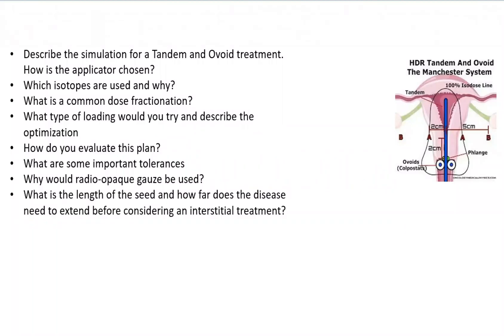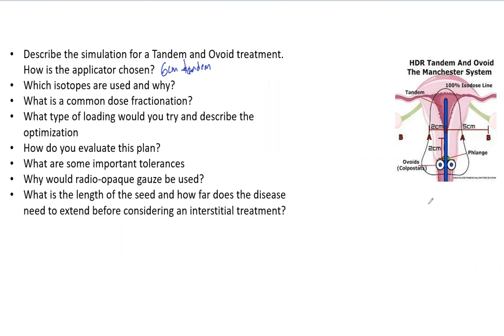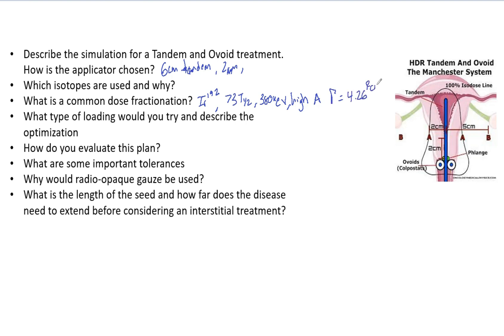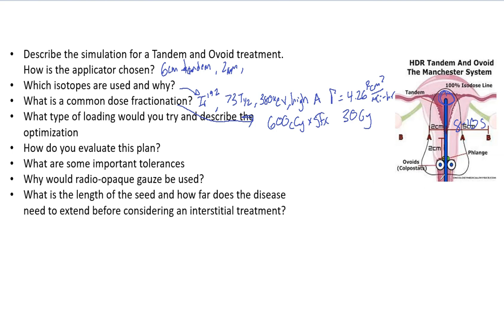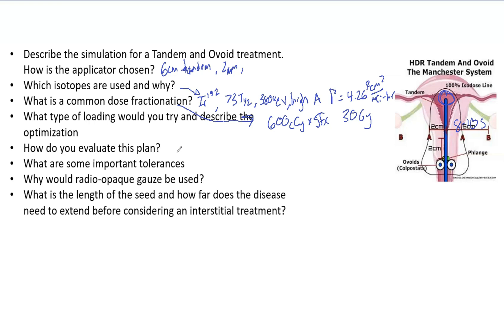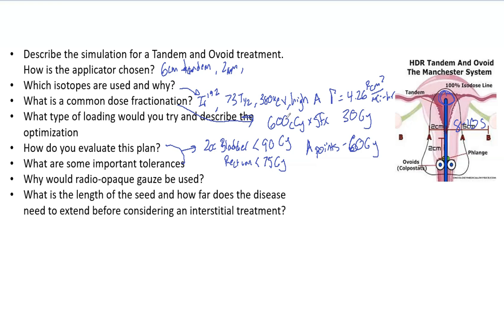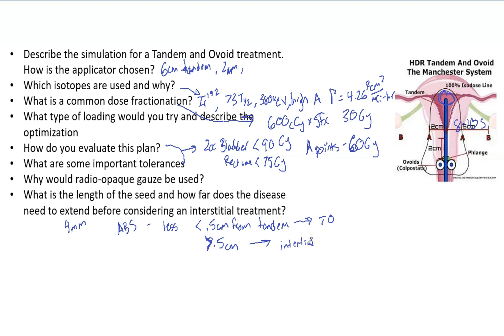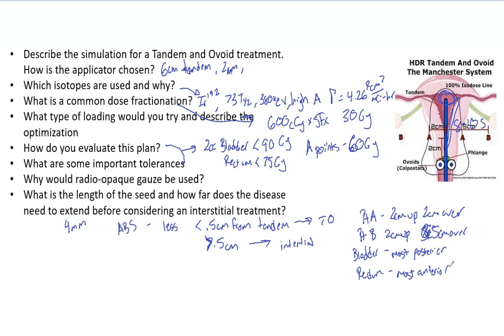Tandem and Ovoid Brachytherapy Treatments ABR Part 3 Medical Physics Exam Prep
TandO treatments are some of the most common for physicist to plan in terms of brachytherapy and this means it is fair game in terms of questioning in Part 3.  Know all aspects of the treatment: simulation, planning and treatment.  Use this as a rough guide to get started but dive further in detail before the exam